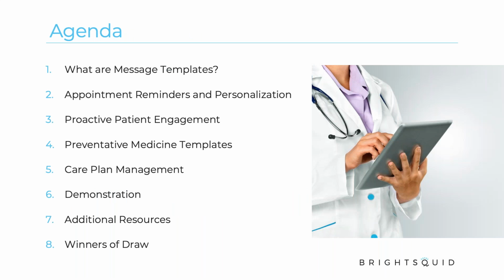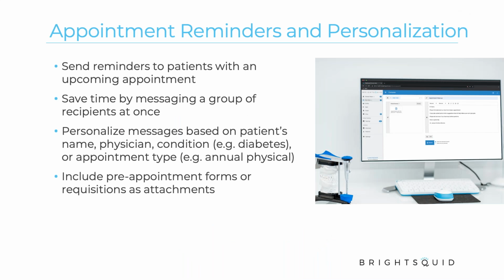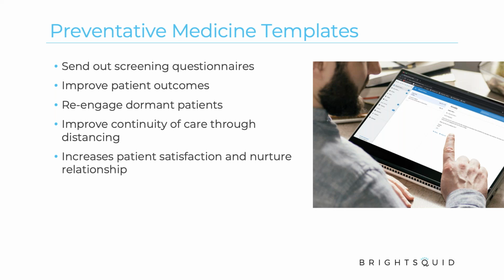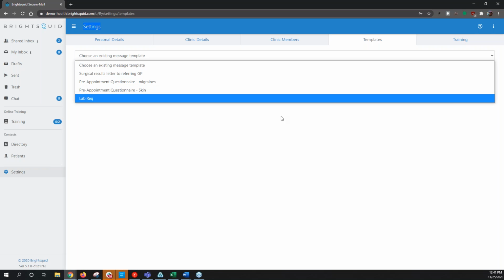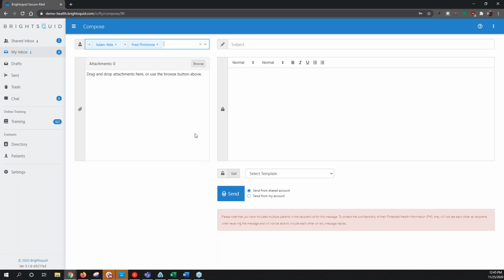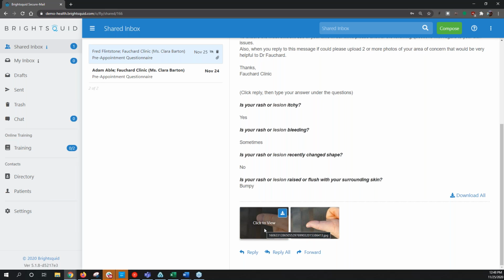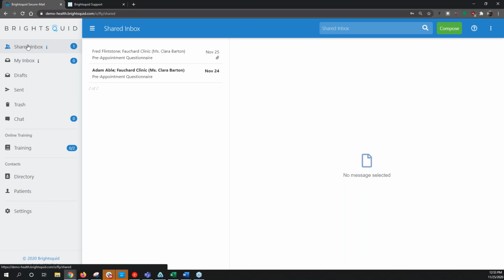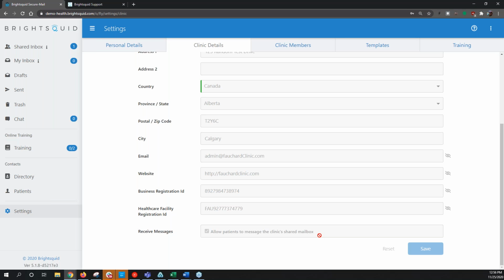New Feature Review: Message Templates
We discuss how to use our latest feature - message templates